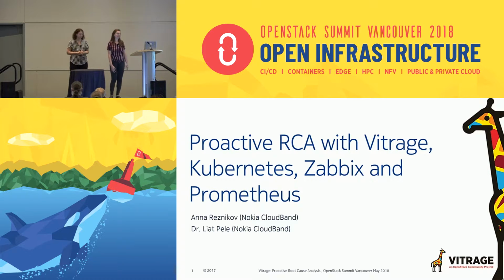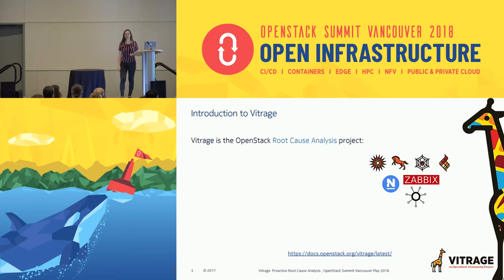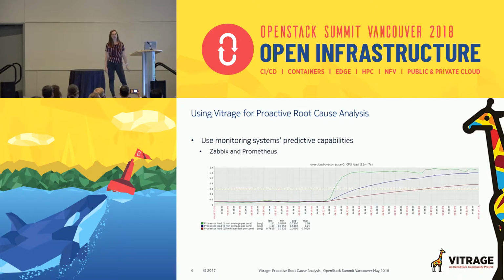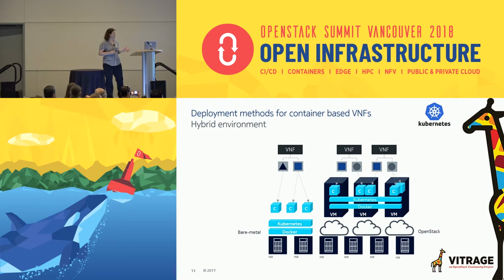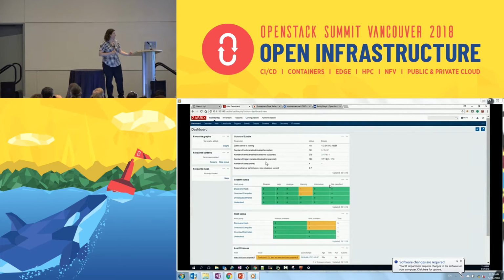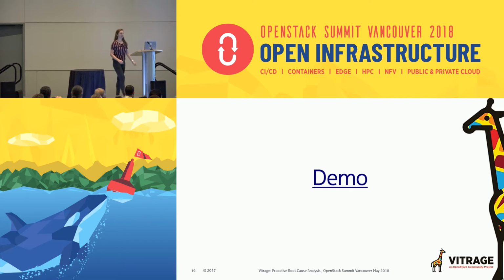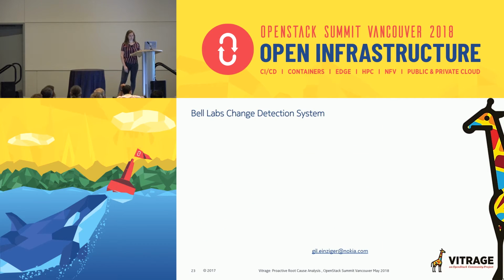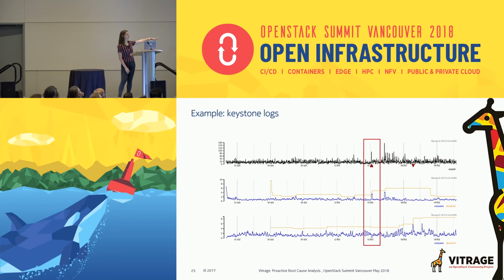Proactive Root Cause Analysis with Vitrage, Kubernetes, Zabbix and Prometheus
Vitrage is the official OpenStack project dedicated to root cause analysis (RCA) and deduced insights into the behavior of the Cloud. Vitrage receives topology and alarms from different datasources (OpenStack and externals), combines them into one topology graph, and uses this graph to provide insights about the system health. In this session, we will present how Vitrage can be used to deduce unrevealed problems in the system based on its topological insights and various data sources and proacti